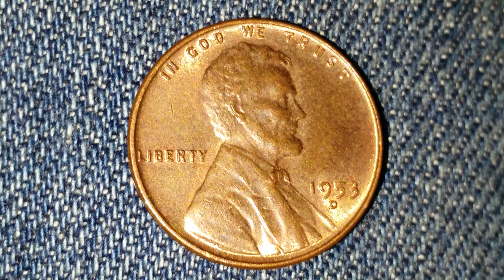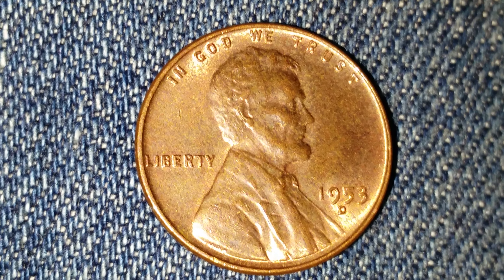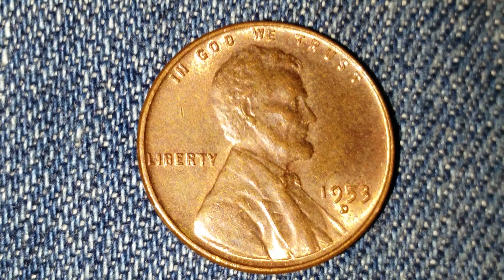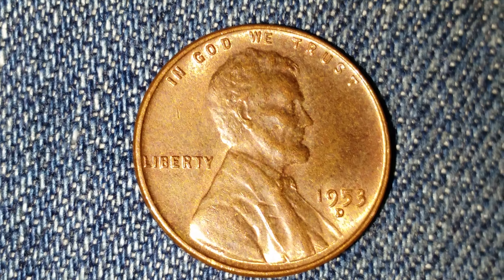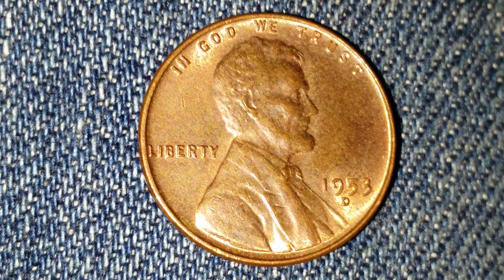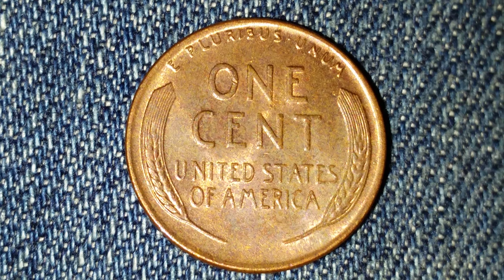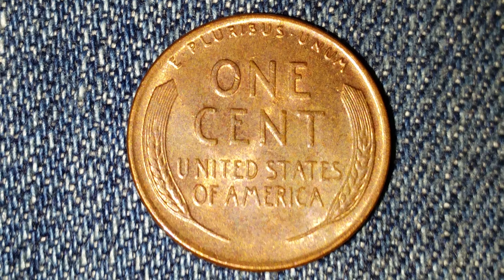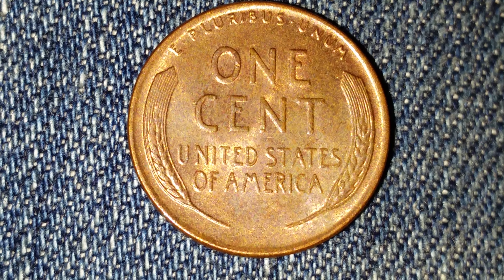1953 D WHEAT PENNY: 700,515,000 PRODUCED (95% COPPER) AND VALUES AS OF JANUARY 2019